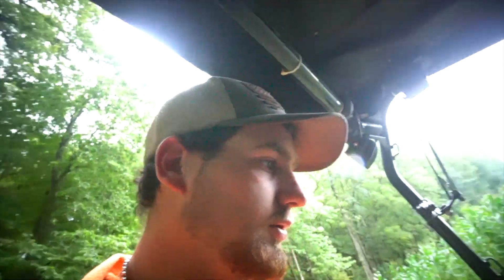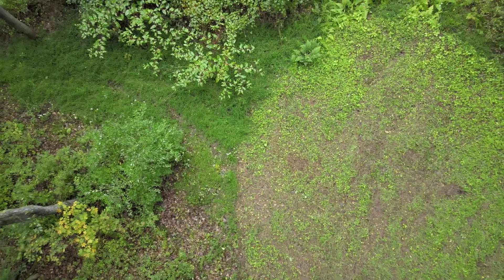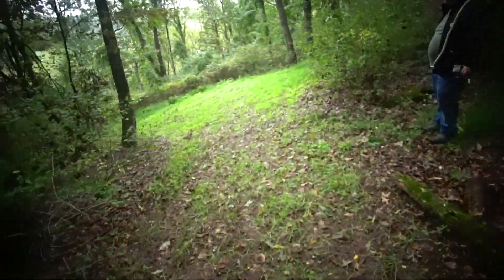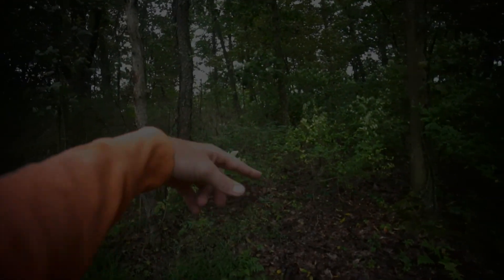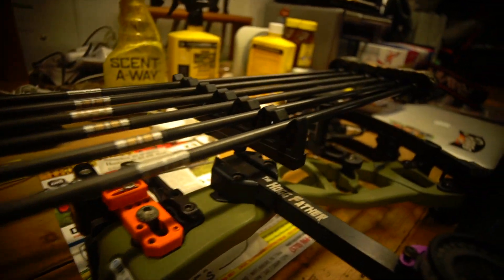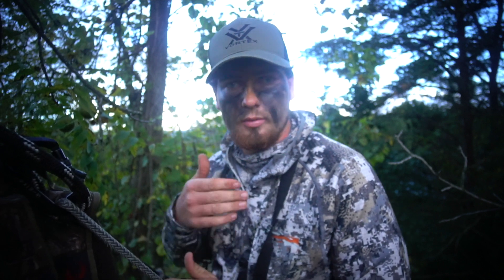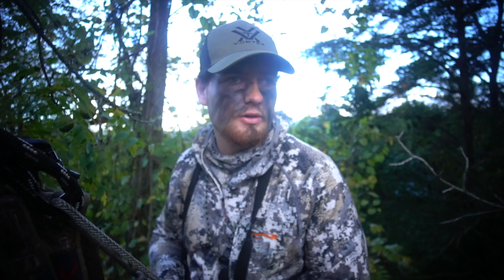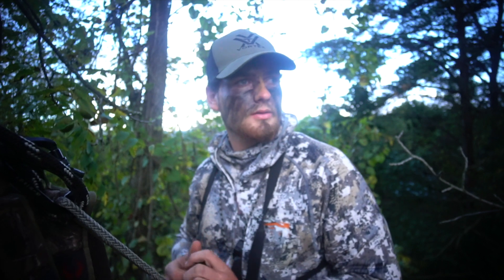PA 2023 Archery Opener!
The season is finally here in Pennsylvania! We head out into the woods in hope to put some meat on the table and enjoy nature! Sometimes some of our shots don't go as planned just like in this instance.